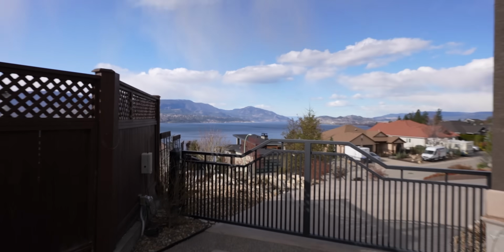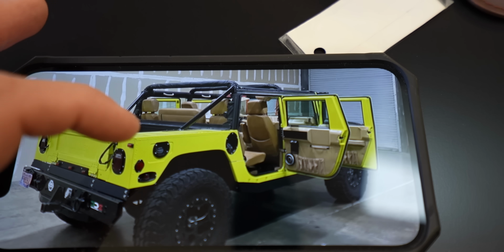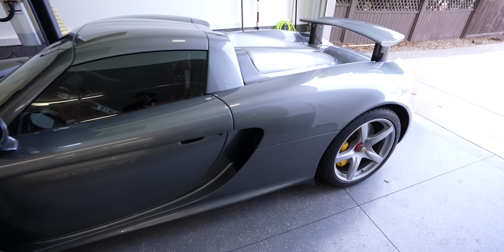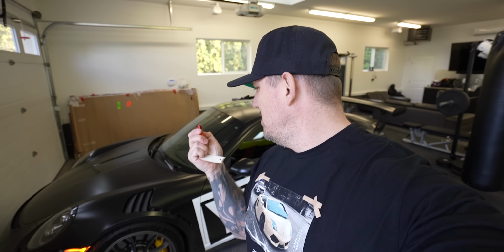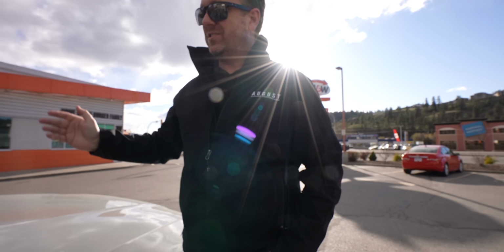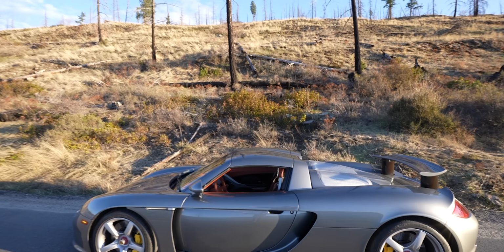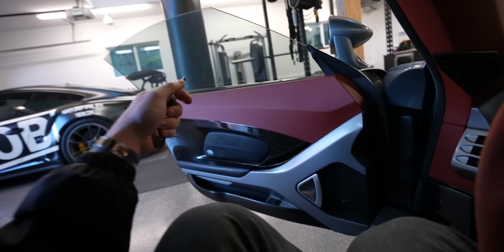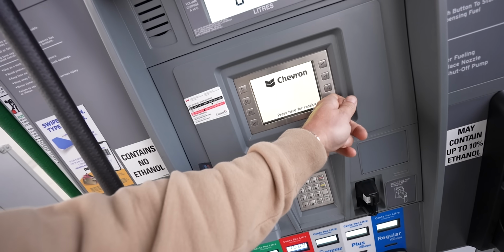The TRUTH About my WORLDS FIRST FERRARI F12 TWIN TURBO...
Install Raid for Free ✅ IOS ✅ ANDROID ✅PC and get a special starter pack 💥 Available only for the next 30 days